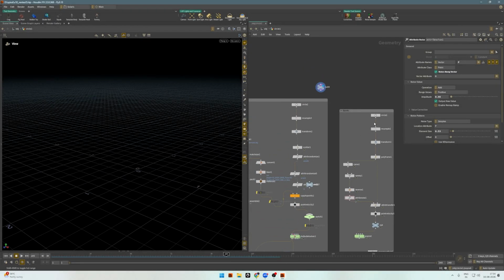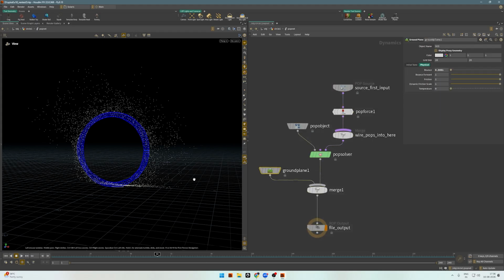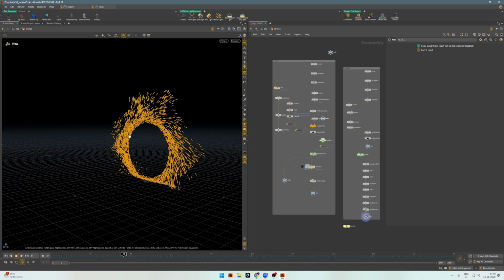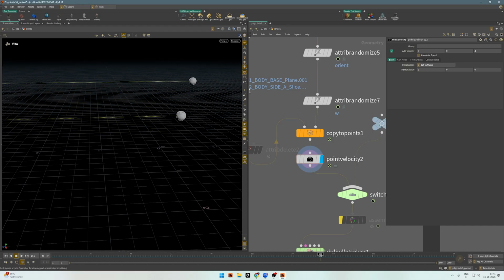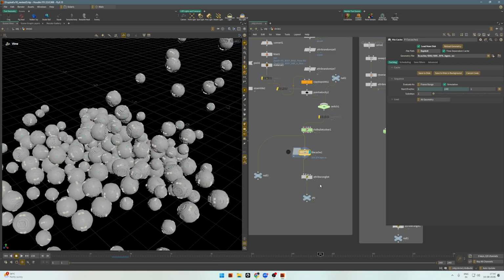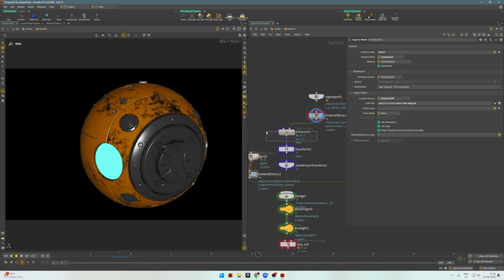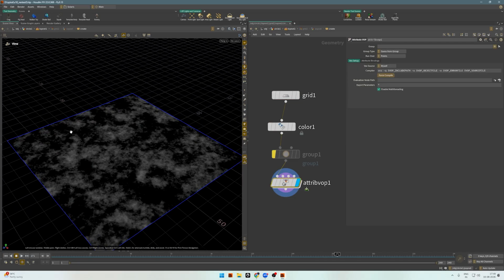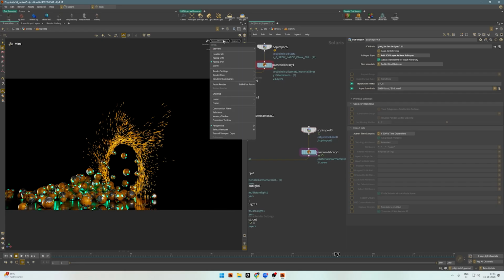Portal FX in Houdini 22 ⚡ | Sparks, Instancing & Karma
Exploring Houdini 22 by creating a cinematic portal effect with sparks and spheres. ⚡

In this video, I’ll show how to instance geometry in Karma, set up the portal and emission effects, create the lighting, and render the final shot using Karma Renderer.

A simple experiment exploring the Houdini → Solaris → Karma workflow. More detailed tutorials coming soon! 🔥